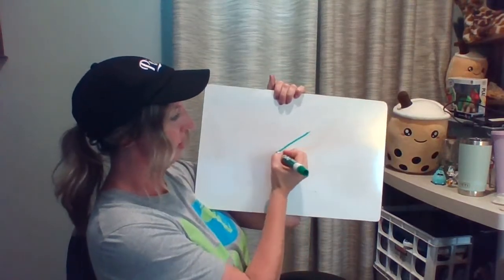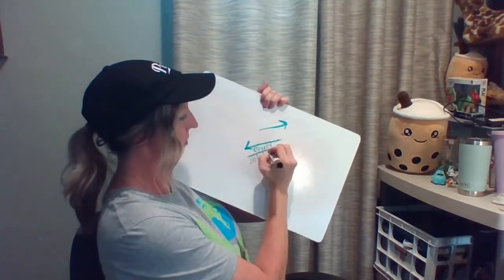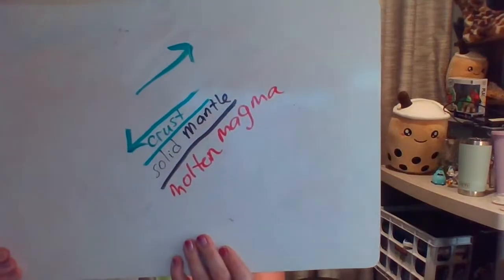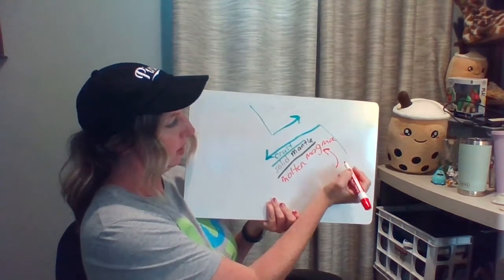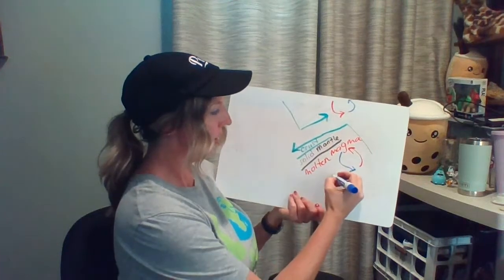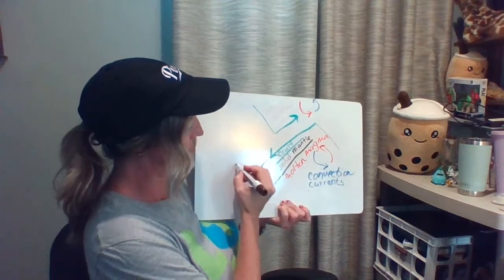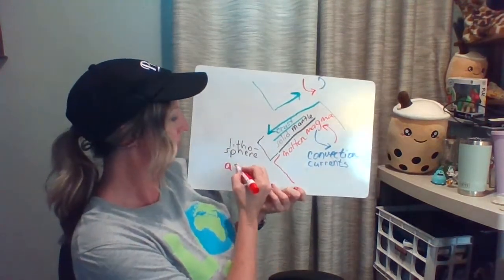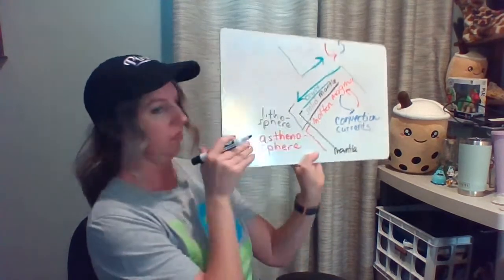Team 21 -Drawing a Transform Boundary (Part 3)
Drawing transform plate boundaries with students. Students can follow along and draw boundaries, adding vocabulary terms like asthenosphere, lithosphere, convection current, crust, magma, molten magma, and crust. This drawing is to deepen an understanding of what is happening at a divergent boundary and where it is located in the Earth.